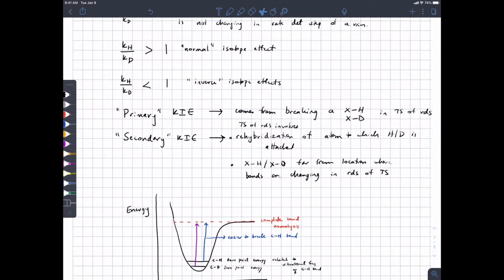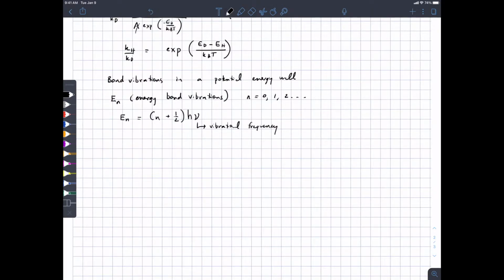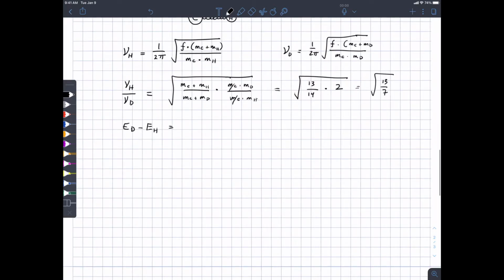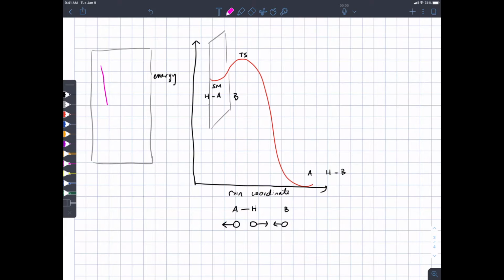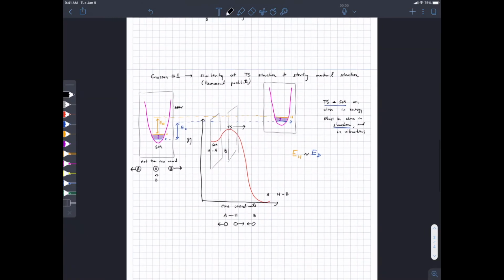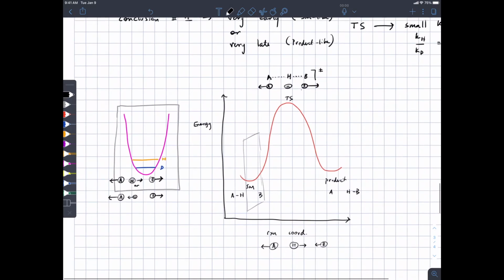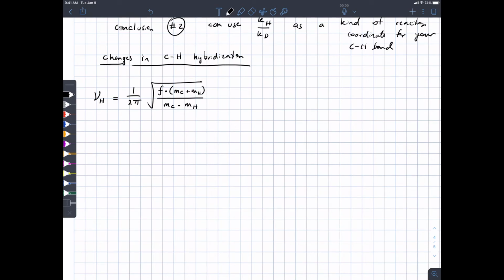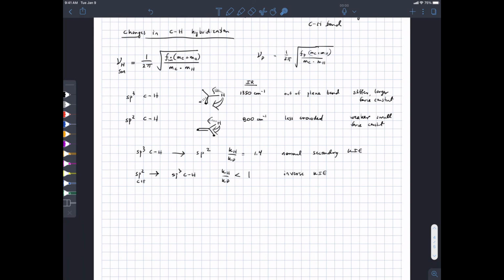F2021 552 Lecture 27 (Chapter 8, Part 2) Nov 5